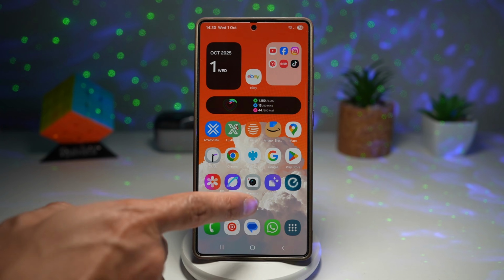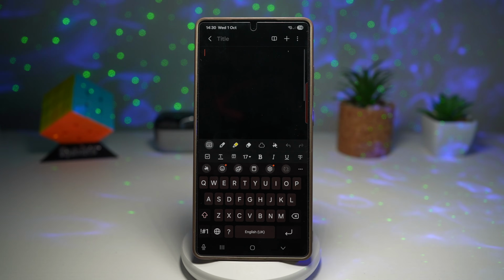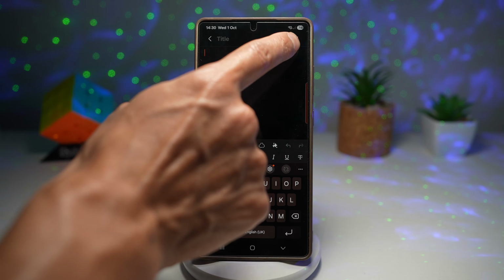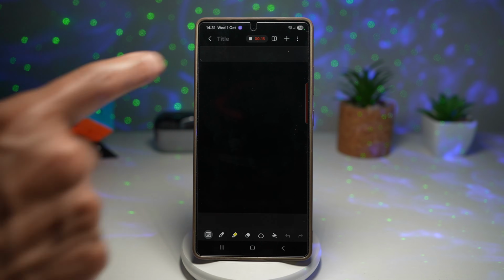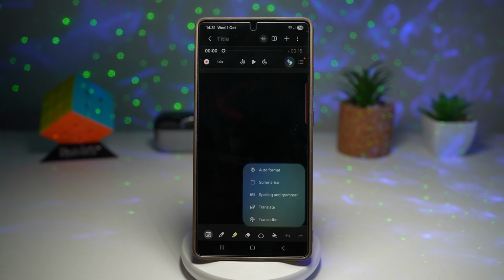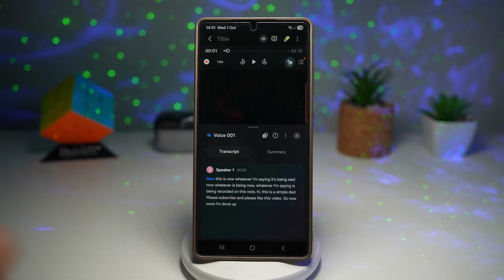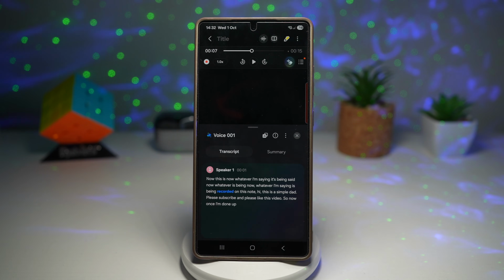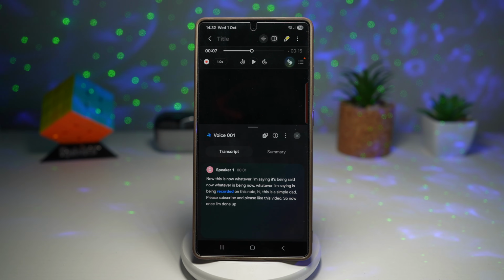How to Transcribe Recorded Audio in Samsung Notes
00:00 Intro
00:10 Like or no Like
00:20 How to Transcribe Recorded Audio in Samsung Notes